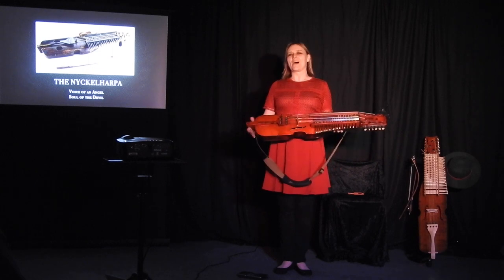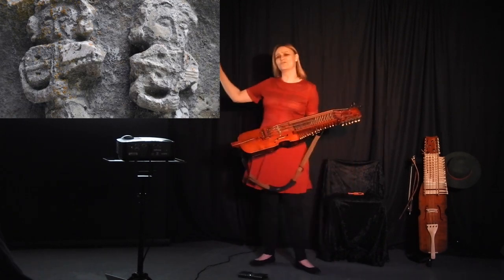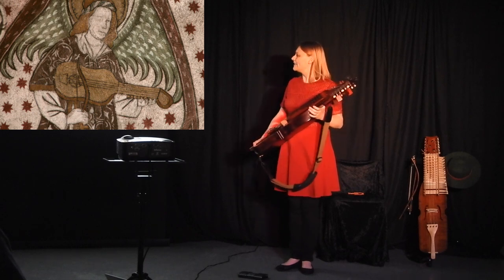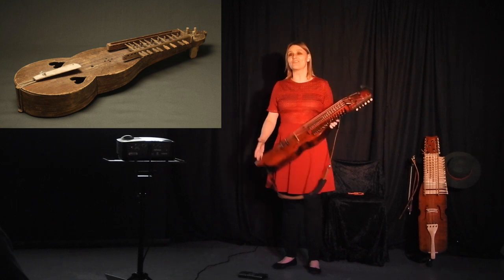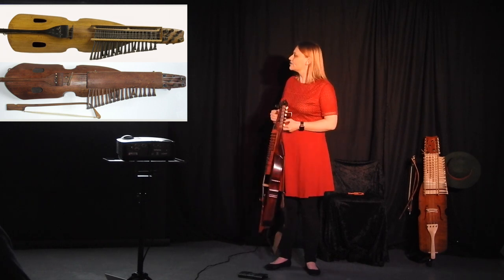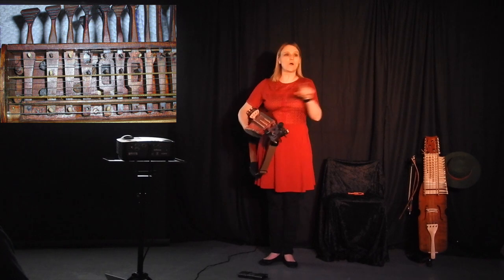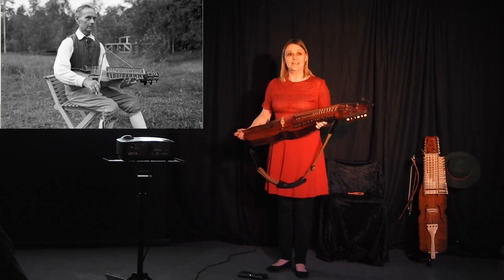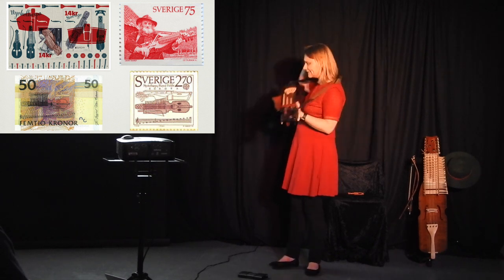The Nyckelharpa Show Powerpoint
By request this has been uploaded!
(The projection material has been replaced in this video!)